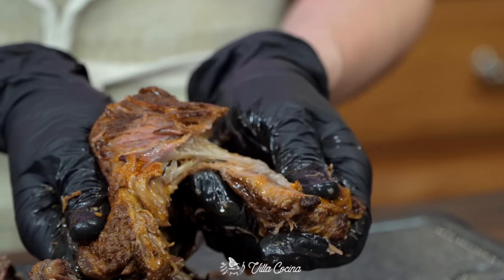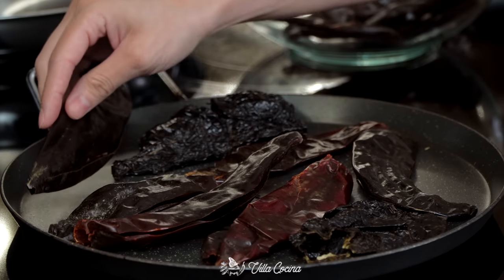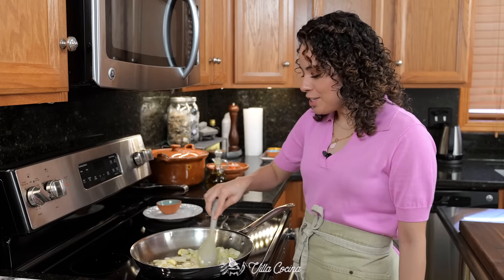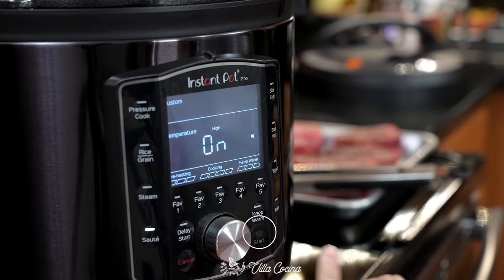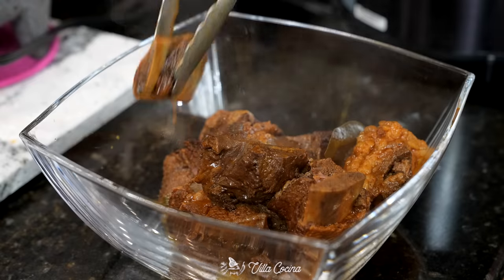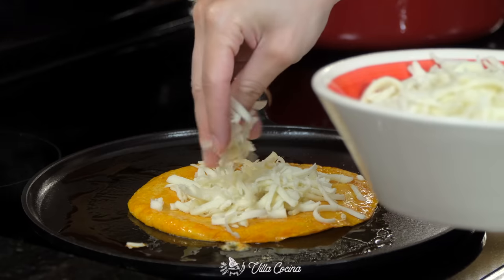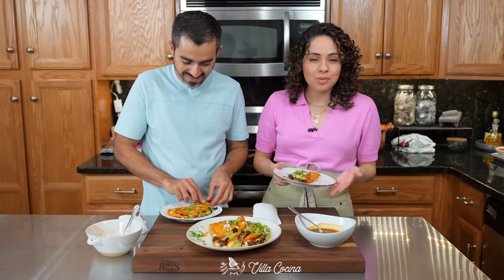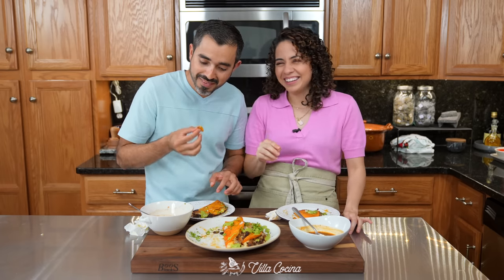How to make BIRRIA QUESA TACOS | Instant pot recipes | Villa Cocina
Birria is a dish from Jalisco but loved and made all over Mexico. In fact, we love it so much there is many ways to serve birria. The most popular one is Quesa tacos which has become a sensation and for a GREAT reason, they are DELICIOUS! Prepare to crave this recipe for the rest of your life.

➤ Instant pot pro 10-in-1, 8 quart
➤ Vitamix A3500 Smart blender Professional grade 64oz
➤ Le Creuset Stainless Steel Fry Pan 12”
➤ Staub crepe pan 11in
➤ Baking Sheet pans
➤ Tomato Corer and Fruit Huller
➤ COLE & MASON Capstan Wood Pepper Grinder
➤ OXO Good Grips 12-Inch Stainless-Steel Locking Tongs
➤ Pfaltzgraff Trellis 16-Piece Dinnerware Set, Distressed White

Birria Quesa Tacos Recipe

➤ Red sauce
8 ea guajillo chili
4 puya chili
2 ancho chili
1/2 medium white onion
2 ea (1/2 lb) roma tomatoes
5 garlic cloves
1/2 tsp whole cumin
1 tsp allspice
1/2 cinnamon stick
4 cloves
2 TBSP olive oil
2 tsp dry oregano, Mexican
2 TBSP white distilled vinegar
2 cups chili soaking water

3 lbs beef cheeks
2 lbs chuck short ribs, beef
1 TBSP kosher salt
To taste black pepper, ground
2 TBSP olive oil
6 cups + 1 cup water
3 sprigs mint leaves
3 bay leaves
1 1/2  Kosher salt or to taste

***Taste at the end and add more salt, if needed***

Avocado Salsa (coming soon to villacocina.com)
Oaxaca or mozzarella cheese (24 oz)
White onion, chopped
Cilantro, chopped
Lime juice

*** Other cuts of beef you can use: Beef shank, chuck roast ***

💌 Fan mail:
Villa Cocina
USA

CZRFKZSTO7MEXRHR
TWRN2PMBXBC4Z8ZF
CBF350QESAAIDQSV